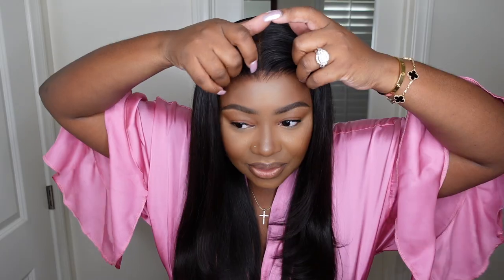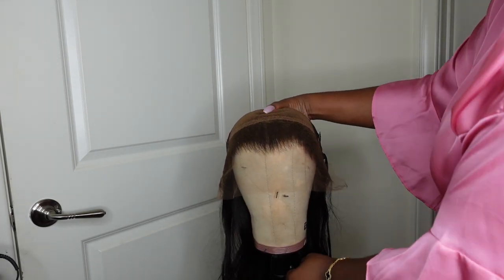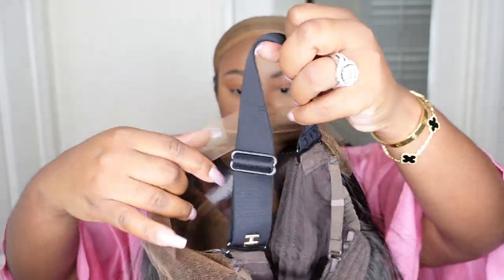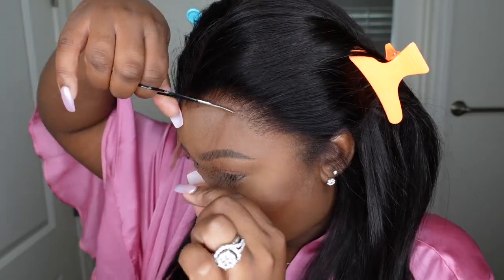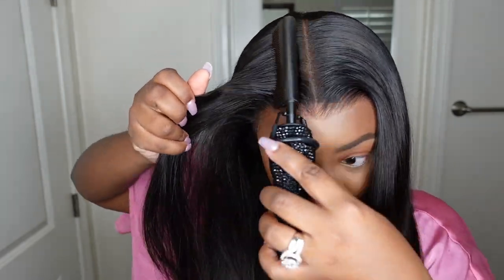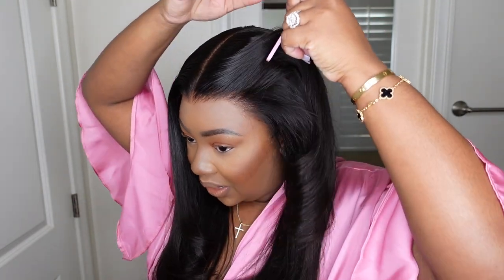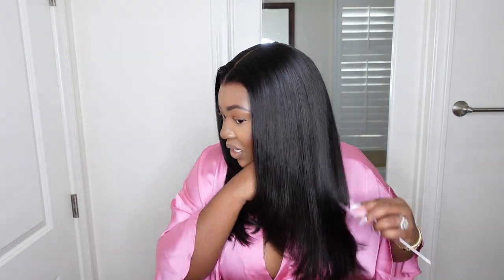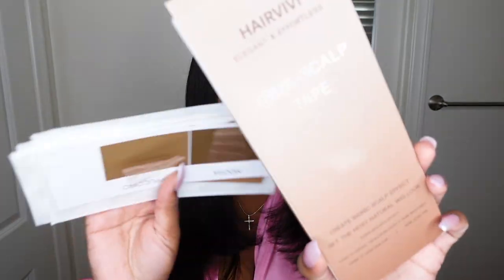100% Glueless Lace Wig For Beginners | True Scalp No More Grids | Hairvivi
▬▬ ★☆ HAIRVIVI BLACK FRIDAY SALE ☆★▬▬
📣📣📣 Discount - Save Money Directly
$40 OFF PER WIG: ASHLEY40 (Limit Time)
$25 OFF DISCOUNT: ASHLEY  (No Time Limit)

📣📣📣 Activity - Sephora Gift Card
Place the order during black friday! Get a $100 Sephora Gift Card!
2 Winners will be announced on the December 1st

Length & Density: 16inches & 180% Density
Lace & True Scalp Tape Color: Mocha
Cap size: Medium

-SMOOCHES 💜💜💜